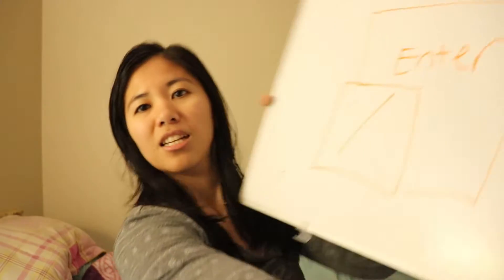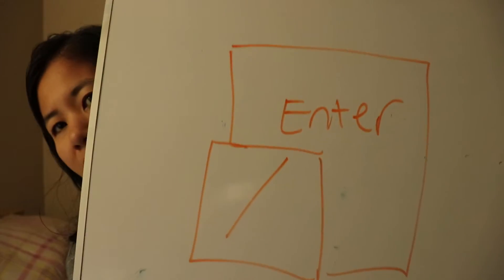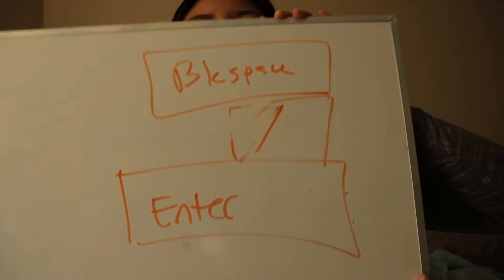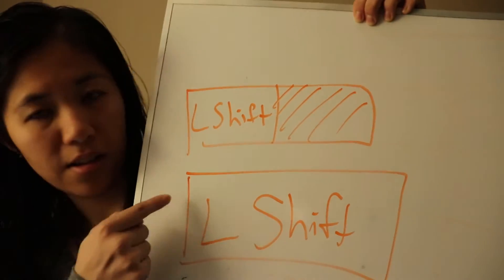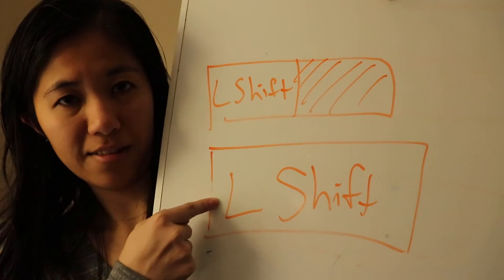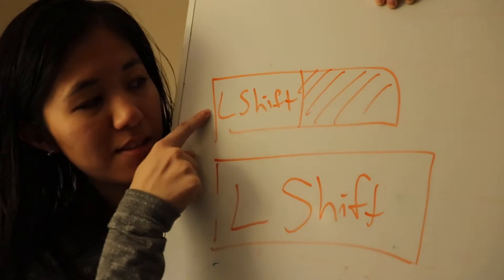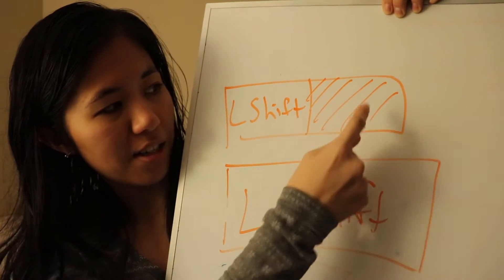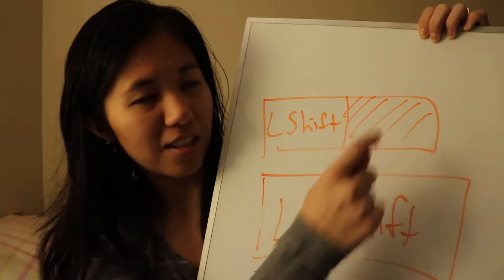ANSI vs ISO Keyboard Layout: Which One is Superior?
The difference between ISO and ANSI layouts is in the physical layout, size of keys, and numbers of keys. ISO stands for International Standards Organization and has 105 keys, a large tall Enter key, a small left shift key, and the backslash is moved. ANSI stands for American National Standards Institute, and has 104 keys, a wide rectangular Enter key, a wide left shift key, and a far away backslash.